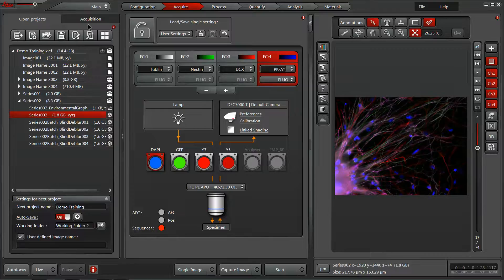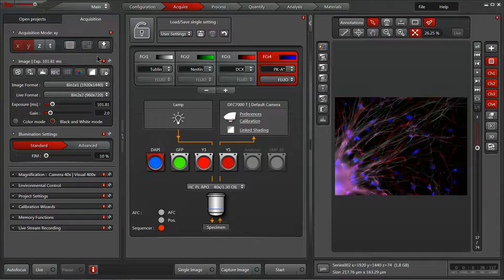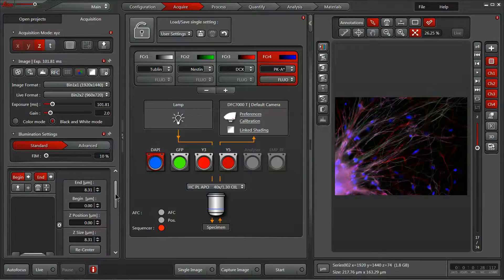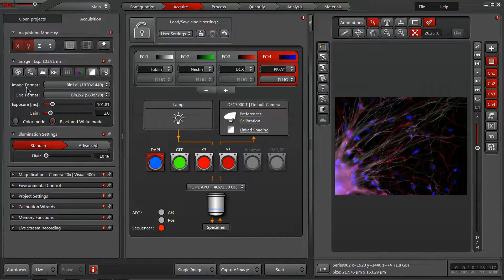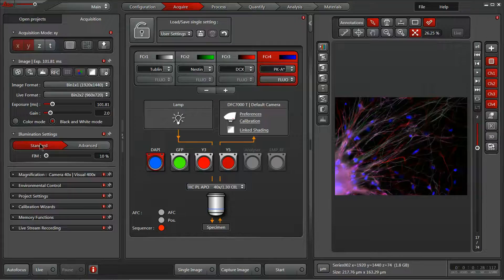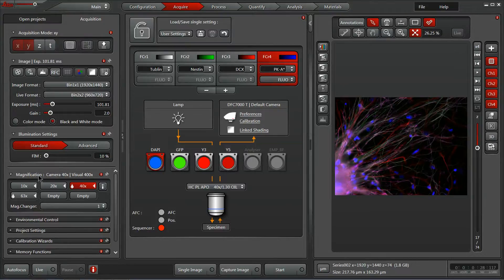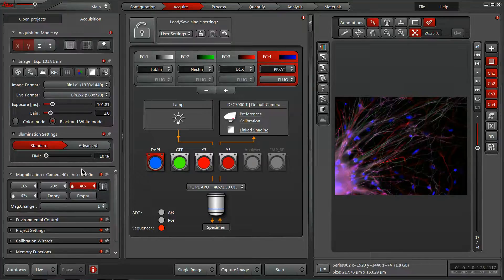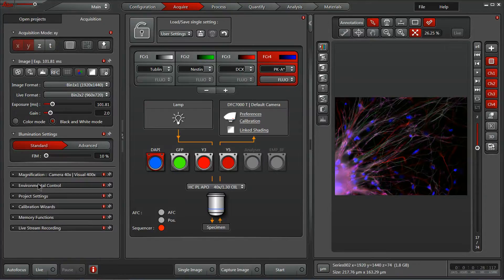Leica LAS X Software: Acquisition Tab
Overview of the Acquisition Tab settings